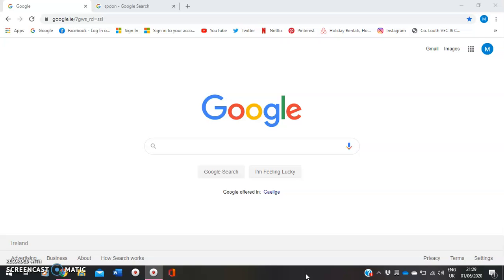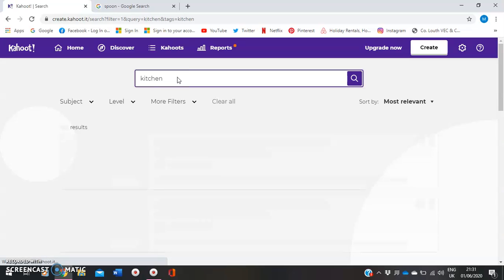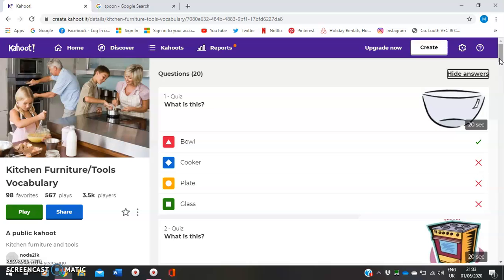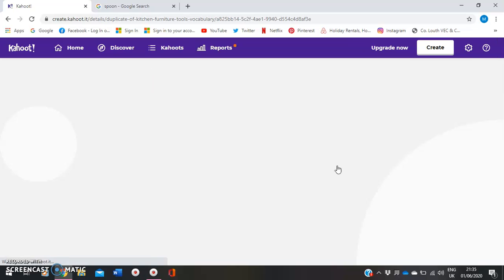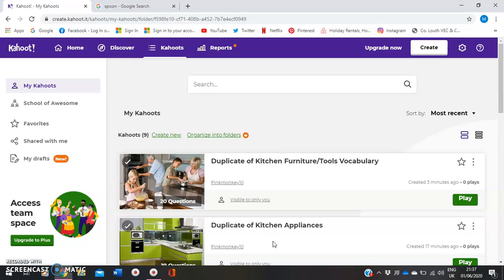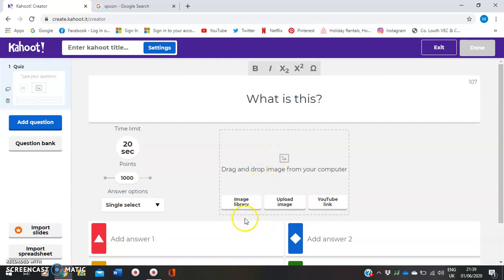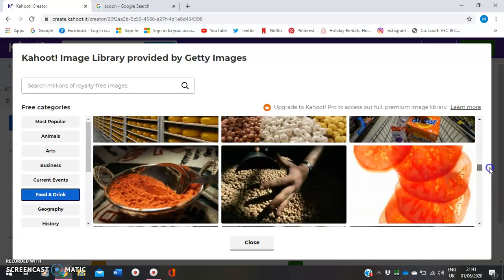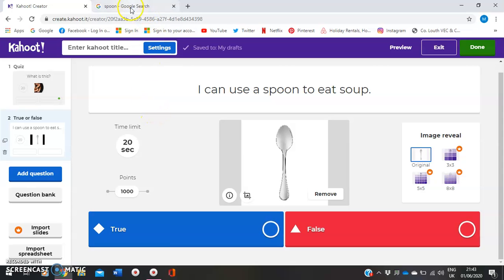How to use Kahoot - part 1.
This is a video to help our teachers create their own Kahoot games.